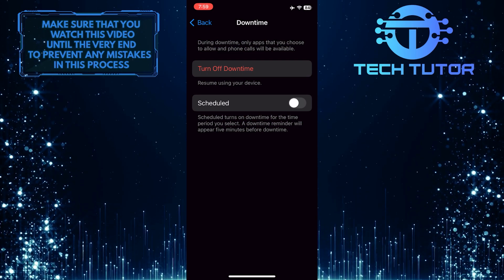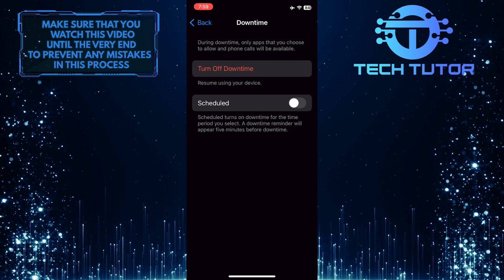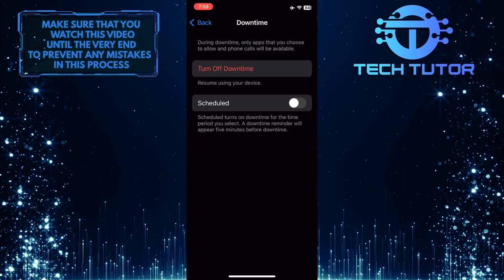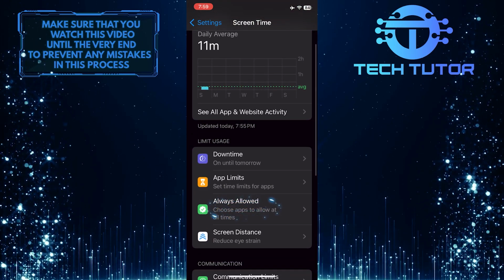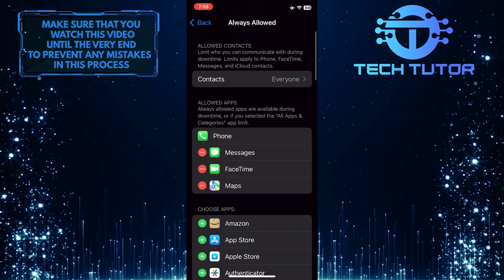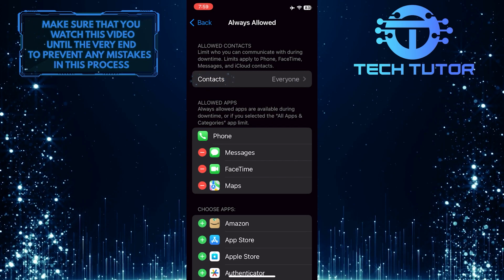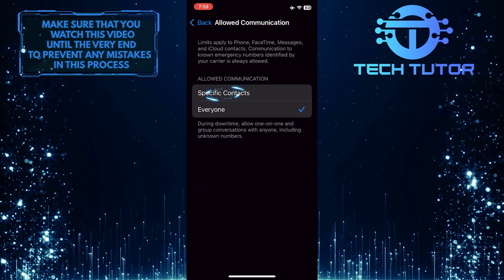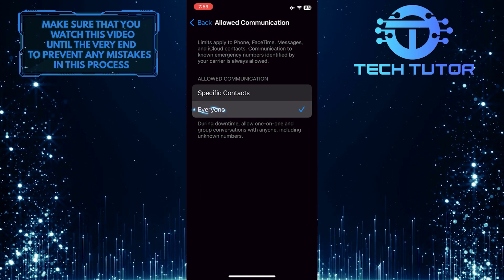How To Turn On Downtime On iPhone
In this short tutorial, we will show you how to turn on downtime on your iPhone. Downtime is a feature that helps you take a break from your phone by limiting access to certain apps and notifications. When downtime is activated, only calls, messages, and specific apps that you allow will be available for use.